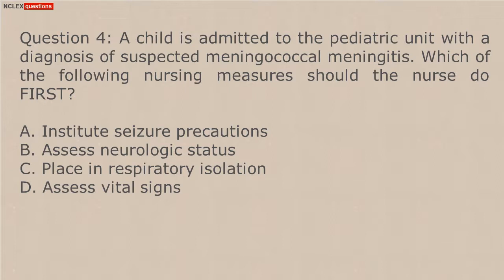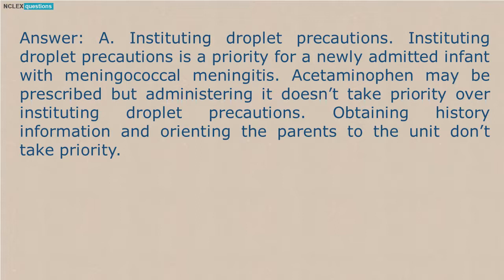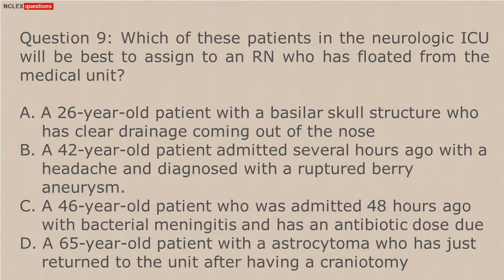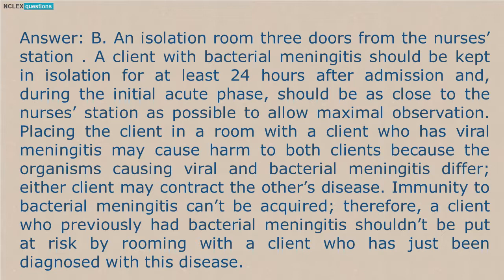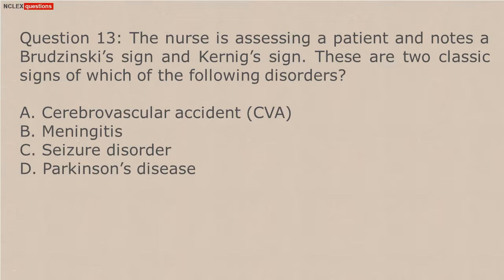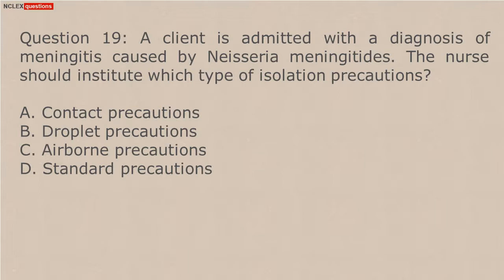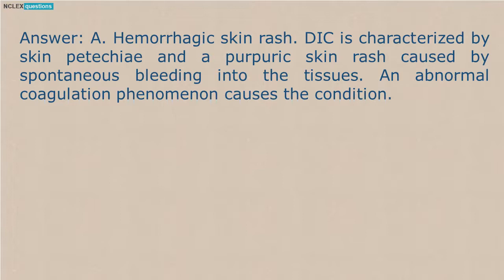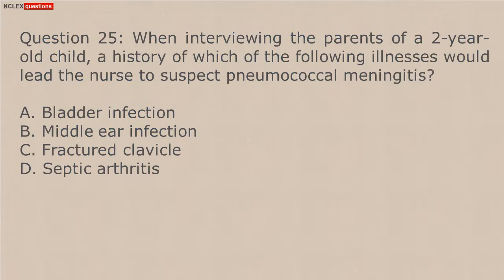Best NCLEX questions Meningitis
This NCLEX exam has 32 best questions covers the diseases of the Meningitis. The aim of this exam is to provide nurses, future nurses of the importance of providing patients with appropriate care.